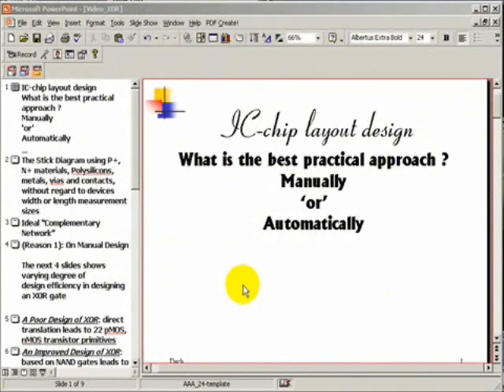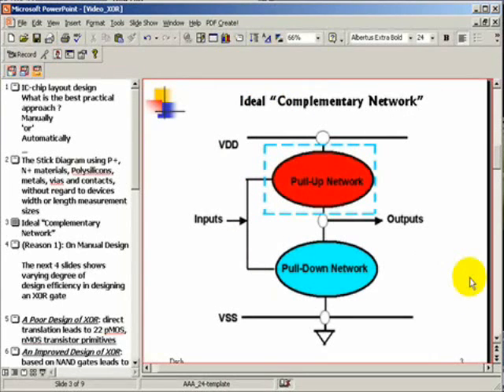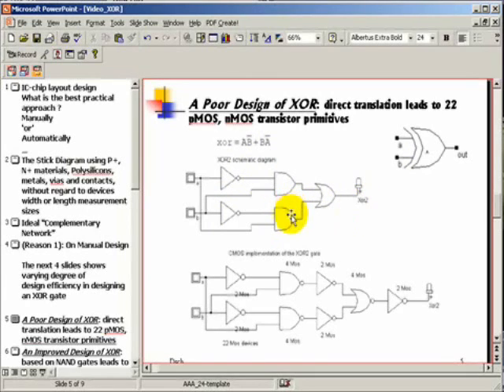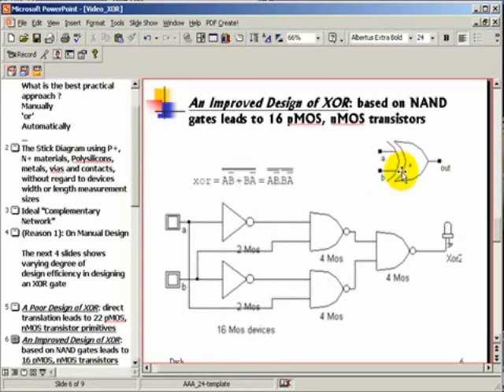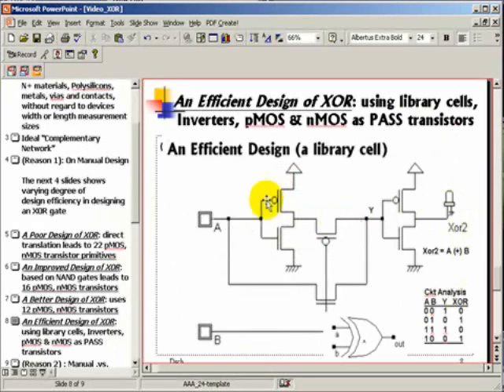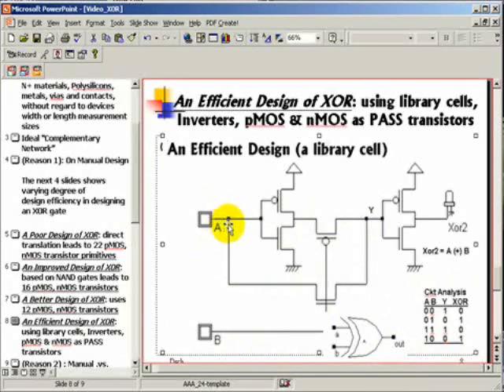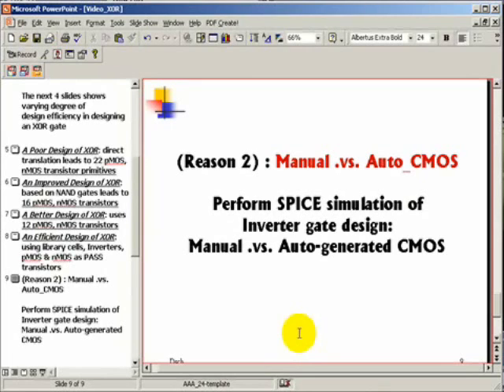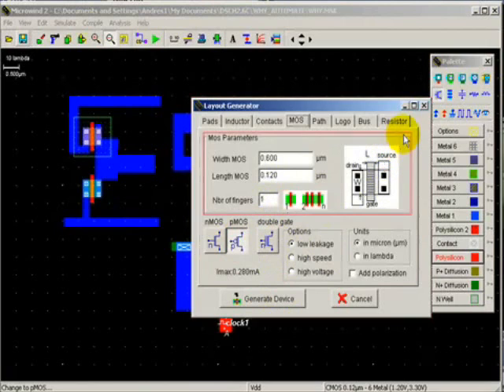Manual or Auto Layout Design (part 1)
Deciding IC layout design method